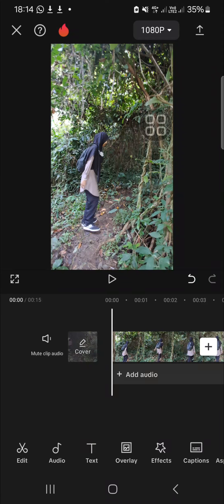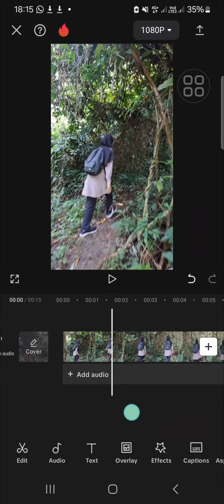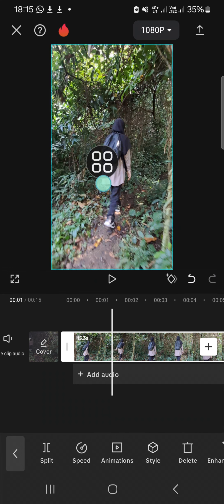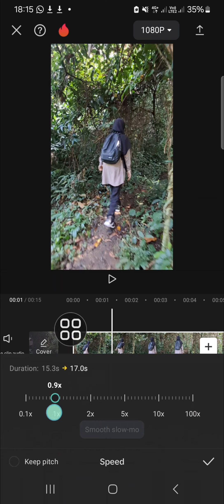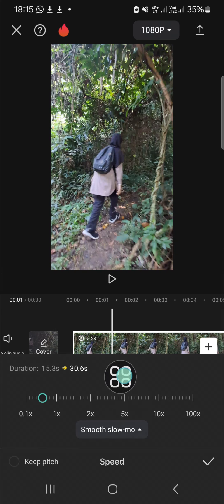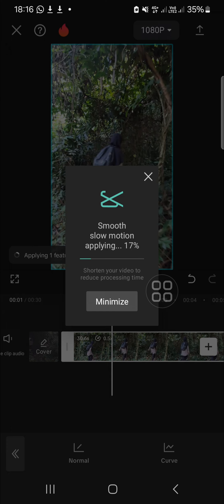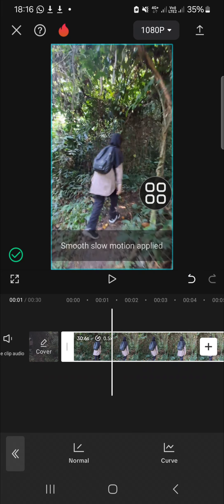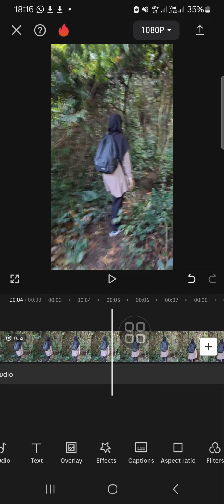❤ PRO: Slow Motion Video Editing In Capcut | How to Make Slow Motion Video | Capcut Tutorial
Want to master the art of slow-motion video editing using CapCut? In this tutorial, we dive deep into creating stunning slow-motion effects that will captivate your audience. Whether you're a beginner or a pro, this step-by-step guide will help you achieve professional-quality slow-motion videos.